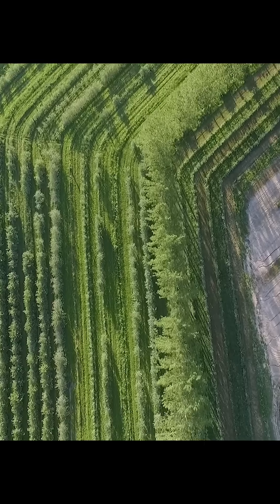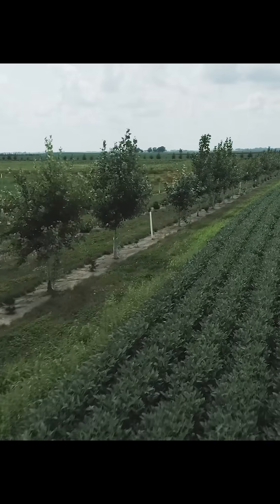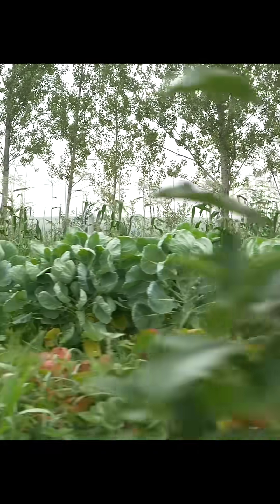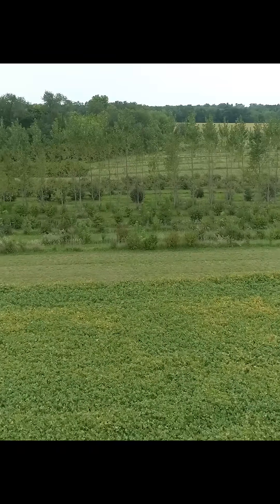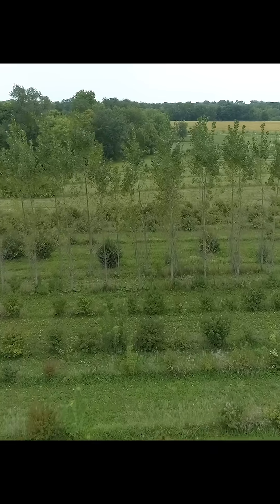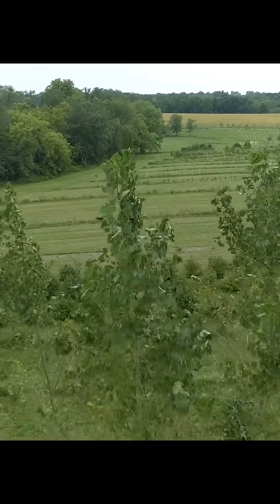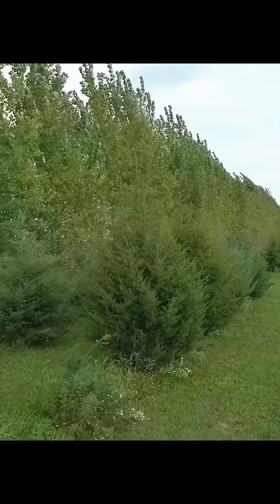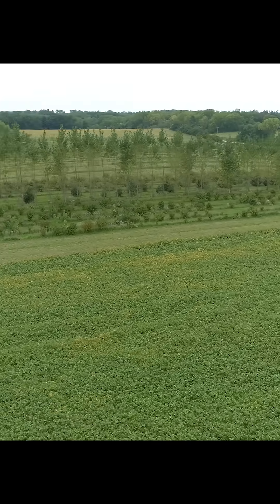What are windbreaks?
Windbreaks are strips of trees and shrubs planted along the edge of fields. Dust Bowl-era conservation programs have helped make windbreaks a common practice on farms. Windbreaks protect soil against erosion and can protect sensitive crops from wind damage, boosting yield. Windbreaks can also facilitate greater water availability to nearby crops to support yield and can filter and block dust and pesticide drift from neighboring farms. This windbreak at Fields Restored Farm in northern Illinois demonstrates a multi-species design with a combination of fast and slow-growing trees, including hybrid poplar, hazelnuts, willow, and several types of evergreens. They also have complementary widths and heights that create thick buffers between the row crops to their north and specialty crops to the south. Windbreaks may require farmers to take land out of commodity crop production but incorporating tree and shrub crops into a windbreak design can add additional income opportunities to help offset loss in acreage.

This video was made possible by the support of USDA Natural Resources Conservation Service, an equal opportunity provider, employer and lender.